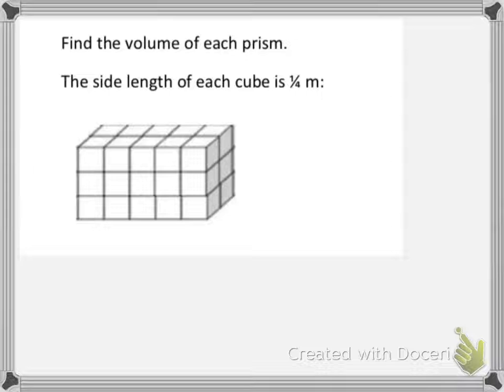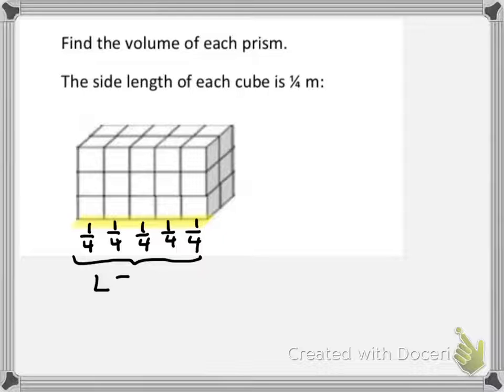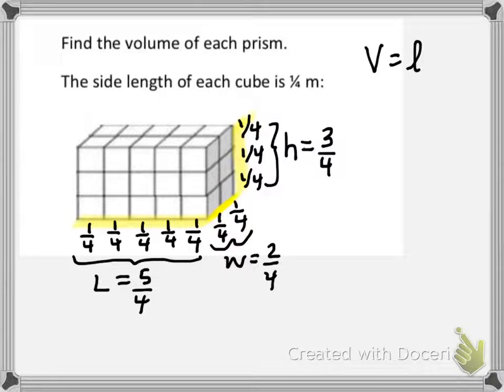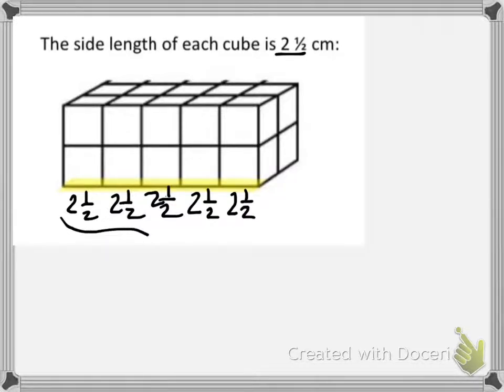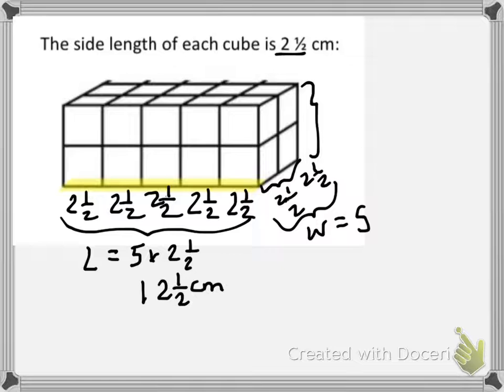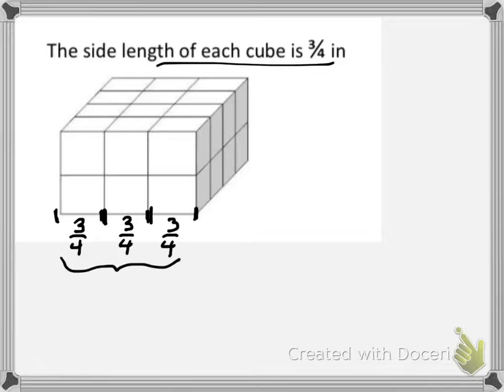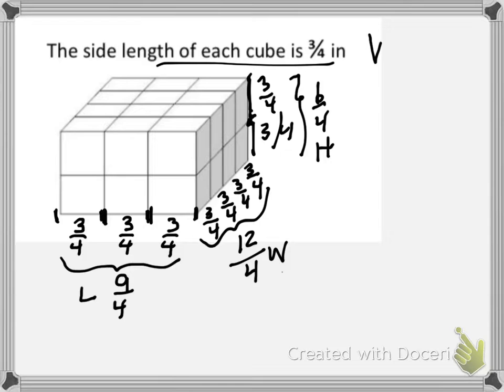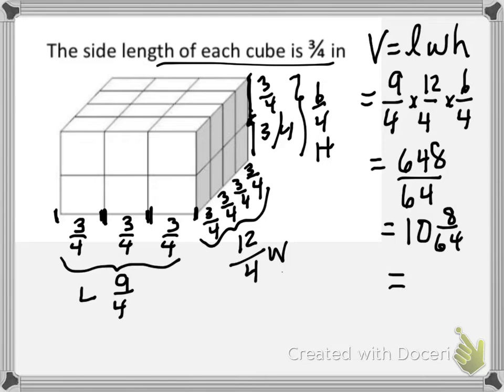Volume given cube side length